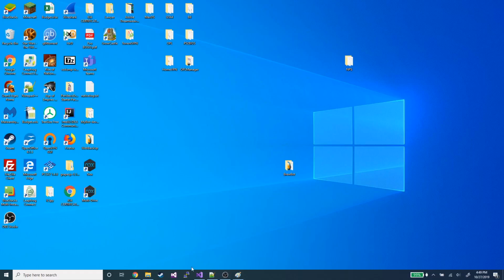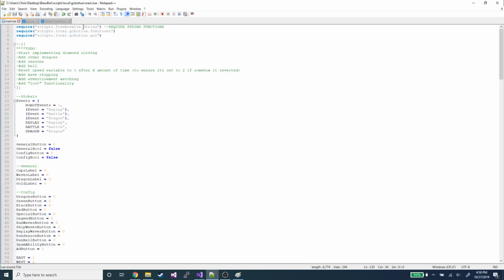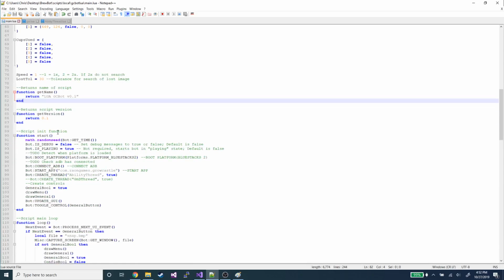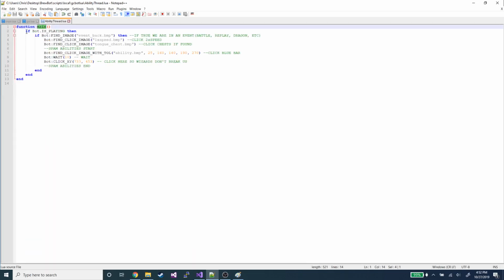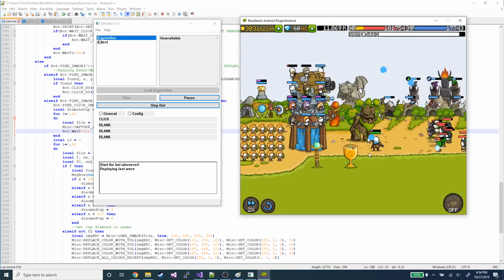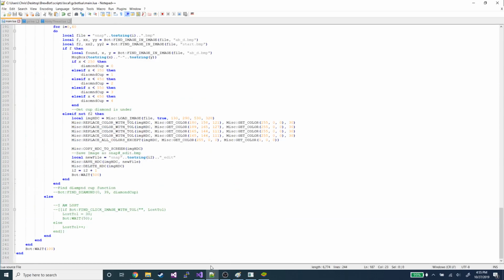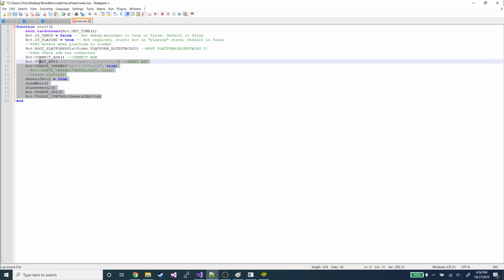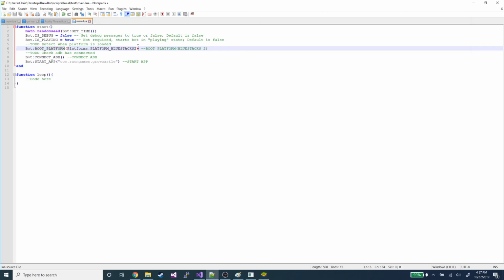BrewBot 2019 Grow Castle Update